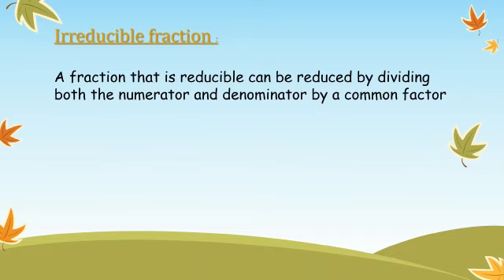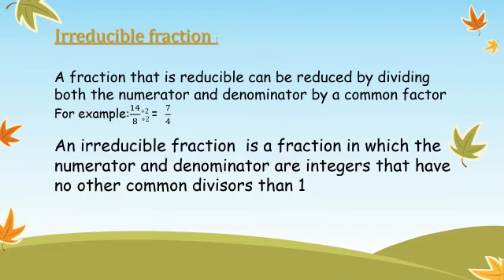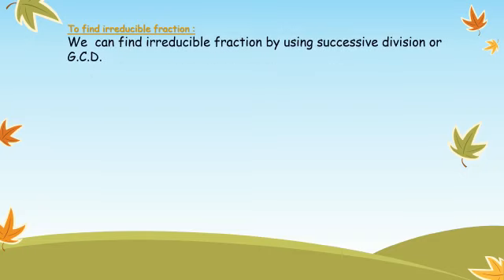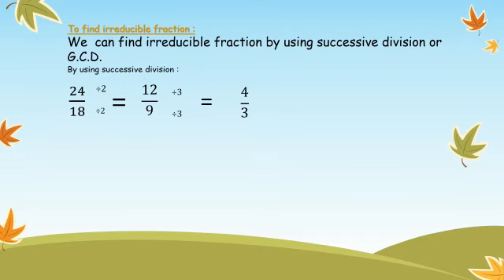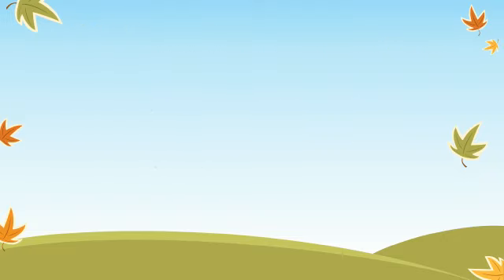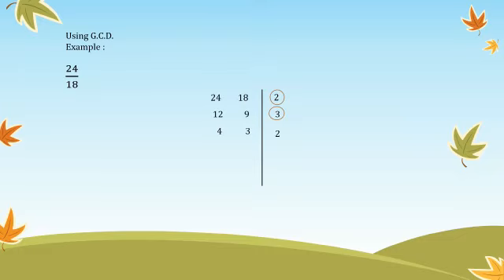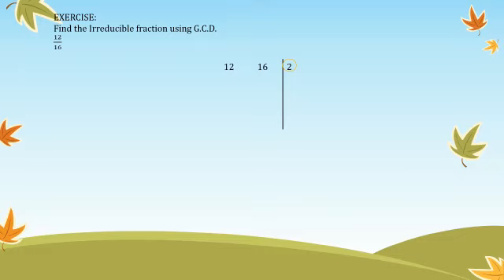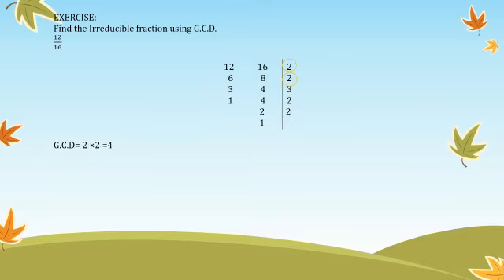درس Math للصف السادس😜👍